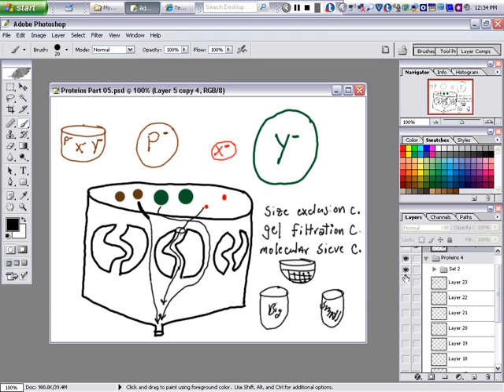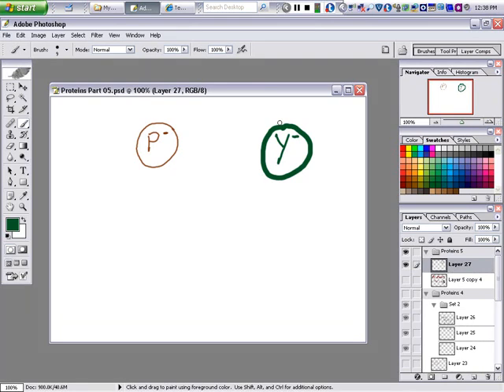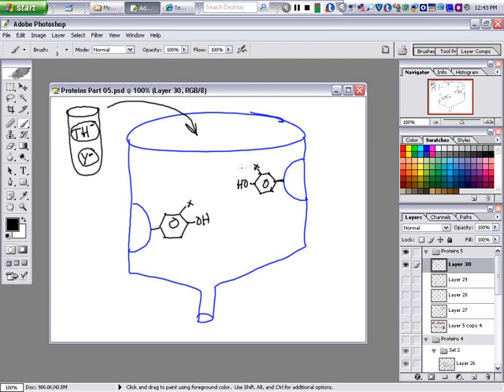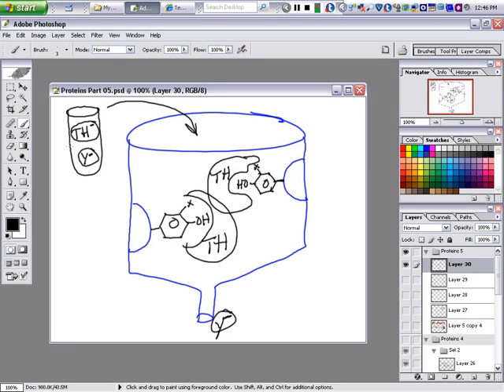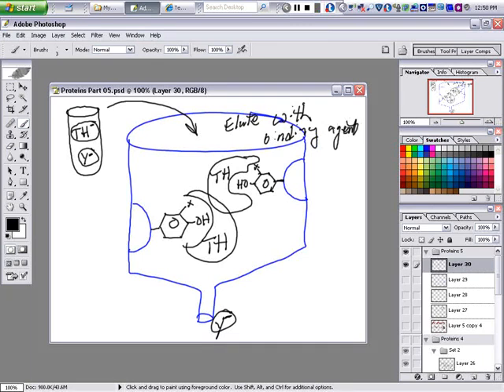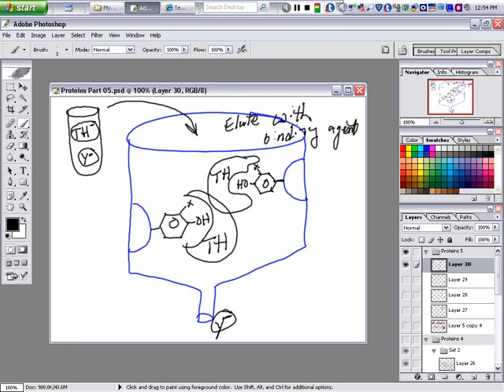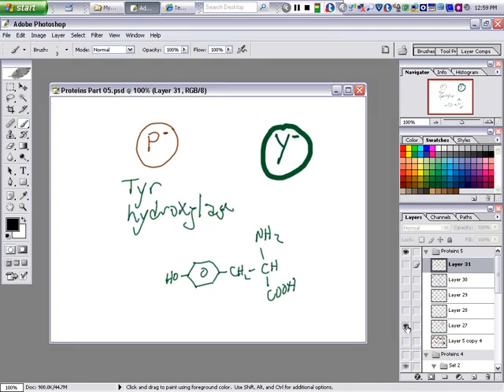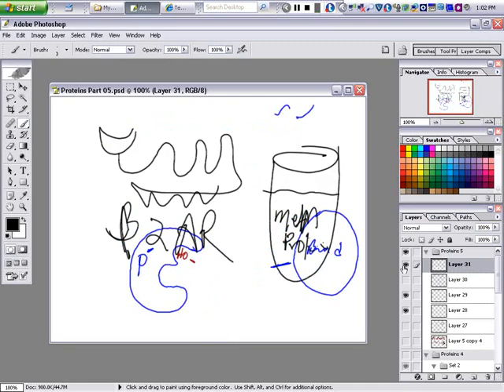Proteins Part 05